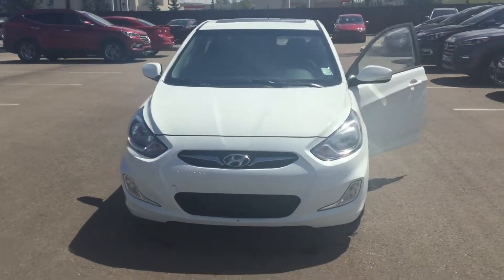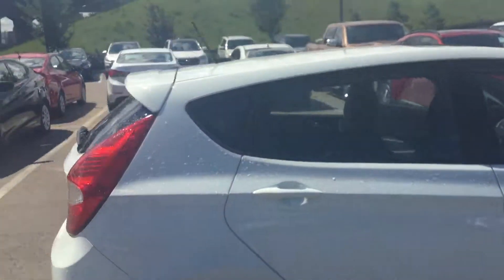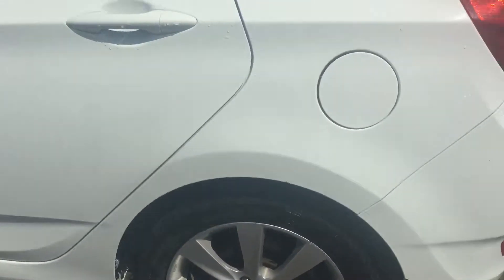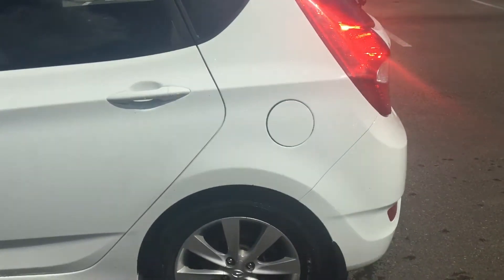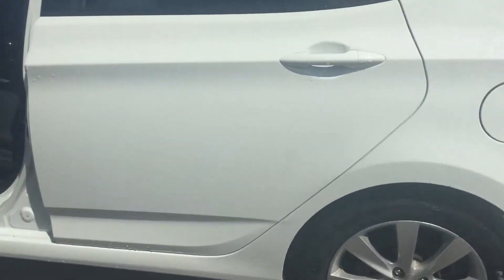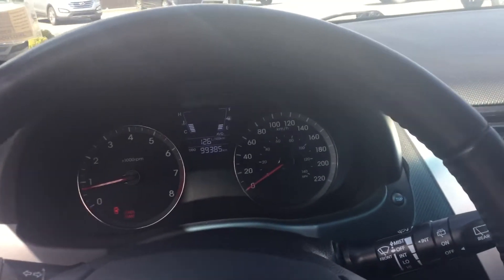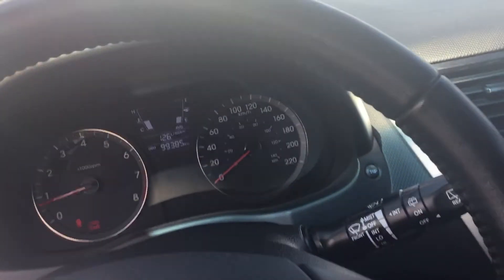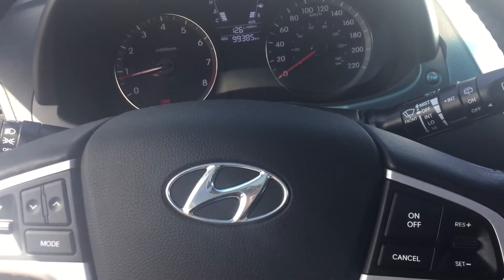2012 Hyundai Accent GLS || Edmonton Hyundai Dealer